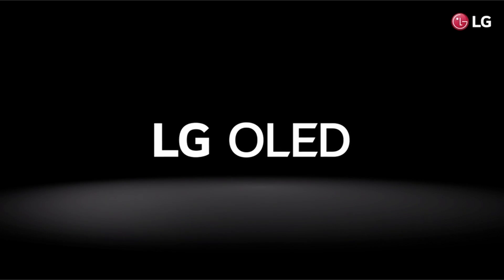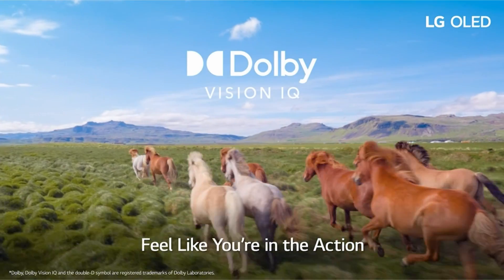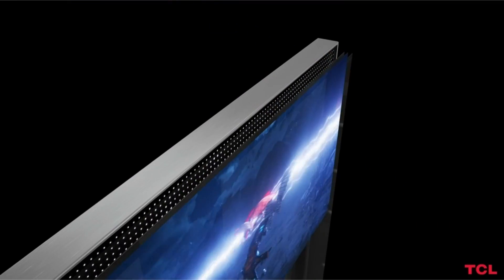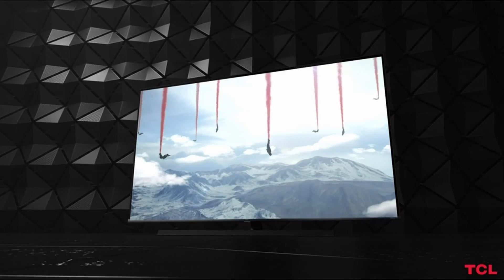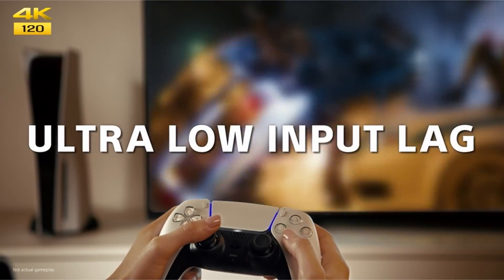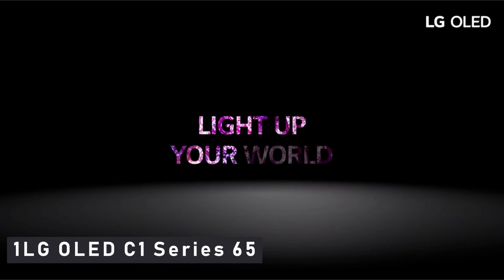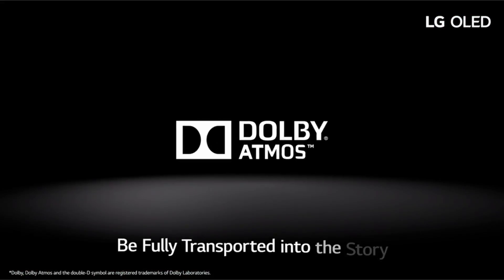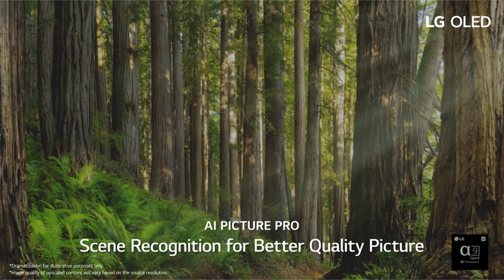Best Oled Tv 2022!✅🔥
Welcome beautiful people, Let's talk about the best oled tv I have made a list of the best oled tv which will help you decide which one to choose.

Quick Links:✔
   introduction 0:00

I have prepared this video guide for the best oled tv to give you the ins and outs to help you make the right choice. So let's get started.
Choose an OLED TV if you want the best-looking TV image money can buy. OLED displays outperform even the best LCD options, with perfect blacks, superior viewing angles, infinite contrast ratios, and better motion quality than other TVs—but they usually cost more (though the difference is shrinking). We recommend the LG C1 because it strikes a good balance between price and performance and has all of the latest features.

No TV I've ever tested has provided this much picture quality for such a low price. The TCL 6 Series Dolby Vision HDR TV has an excellent image thanks to mini-LED technology and well-implemented full-array local dimming, which allows it to outperform nearly every other TV at this price. It's also a good option for gamers, thanks to its THX mode, which combines low input lag and high contrast. As if that weren't enough, the Roku TV operating system is our clear choice.

The Sony Bravia XR Master Series A90J has the best image of any TV we've seen, OLED or otherwise. Sony added an aluminium sheet to the OLED panel to better dissipate heat, allowing the company to increase the panel's brightness. As a result, the A90J has brighter highlights than any other OLED TV we've tested, making images pop off the screen. This increased brightness also enables the A90J to display more highlight details than other OLEDs, making clouds, mountains, and other bright picture elements in HDR video appear more realistic. The A90J comes in three screen sizes (55, 65, and 83 inches) and has two full-bandwidth HDMI 2.1 ports for connecting to other devices.

The LG C1 4K OLED TV provides excellent image quality when using both HD and 4K sources, including video games. It supports the leading high dynamic range standards, ensuring that HDR sources produce the best possible image, and it includes all of the HDMI 2.1 features required for improved sound quality and game play. (For more information on the technical terms we use here, see TV features defined.) WebOS is an easy-to-use smart-TV platform that offers all of the major video and audio streaming services. The C1 is available in screen sizes ranging from 48 to 83 inches, has an extremely thin and attractive design, and the TV's Filmmaker Mode allows anyone to obtain a highly accurate image.

Portions of footage found in this video are not original content produced by Cases And Gadgets. Portions of stock footage of products were gathered from multiple sources including, manufactures, fellow creators, and various other sources.
Cases And Gadgets is a participant in the Amazon Services LLC Associates Program, an affiliate advertising program designed to provide a means for sites to earn advertising fees by advertising and linking to Amazon.com. As an Amazon Associate, I earn from qualifying purchases.